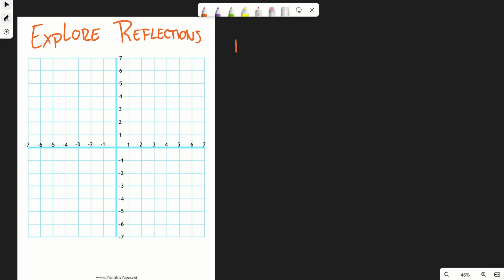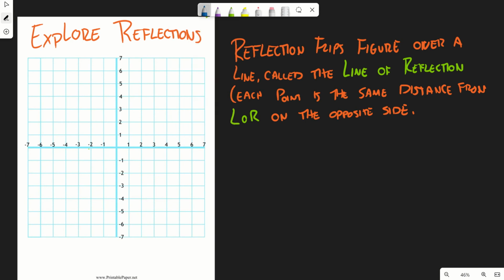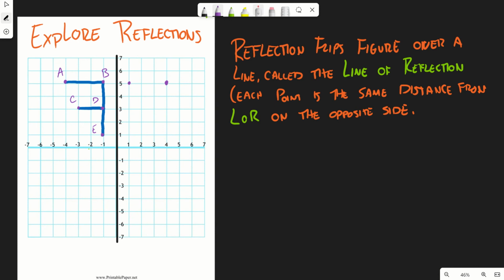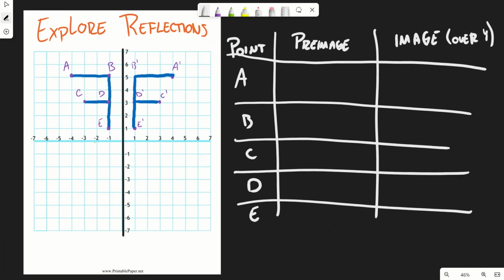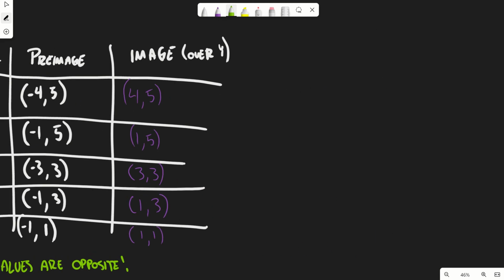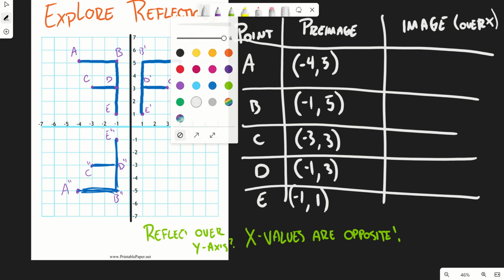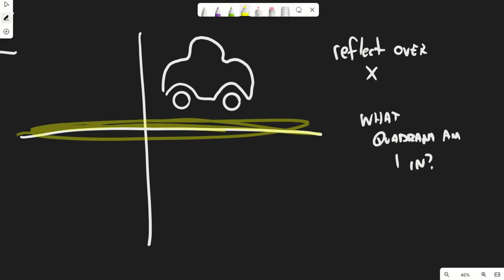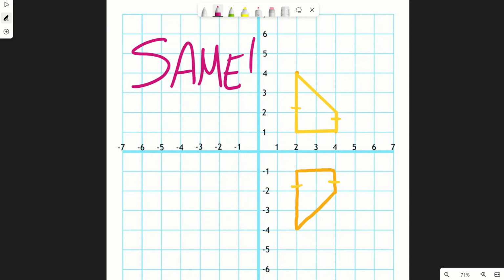1-3 Explore Reflection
Into Math 8 Module 1 Lesson 3
Students will describe reflections and their effects on a figure